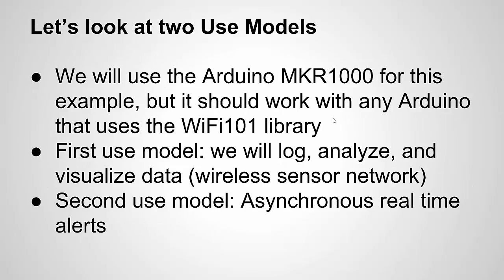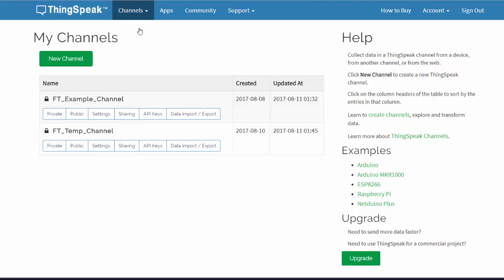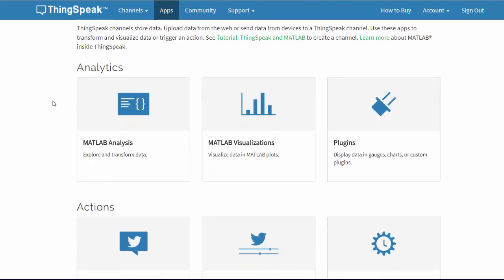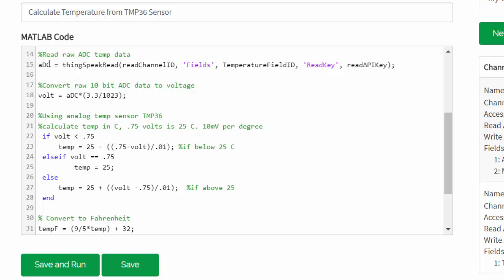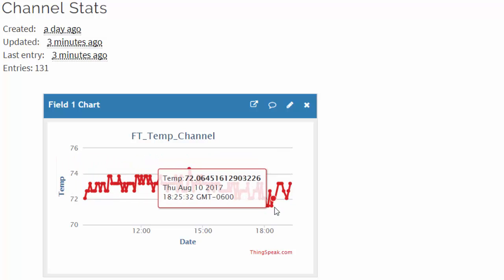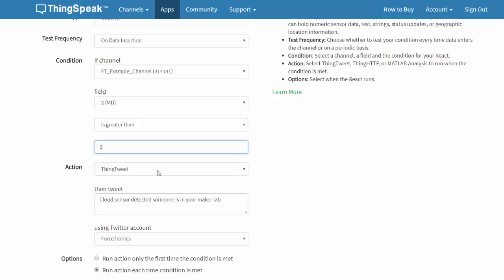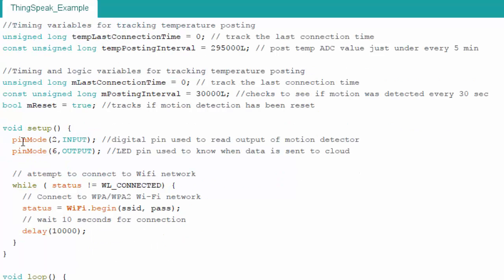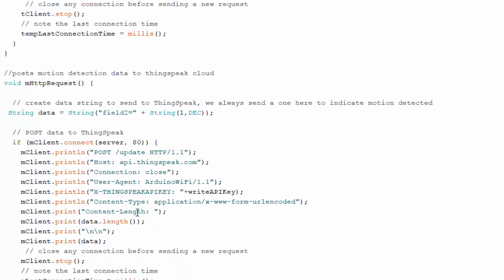Getting Started with Arduino and the ThingSpeak Cloud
In this video we look at how to use Arduino with the ThingSpeak IoT, cloud, and analytics platform. In the video we look at two use cases of ThingSpeak. For the first use case we log wireless sensor data to the cloud and perform post processing on the data using MATLAB. In the second use case we monitor a room with a wireless motion detector setup and have ThingSpeak send out a Tweet if any movement is detected in the room.